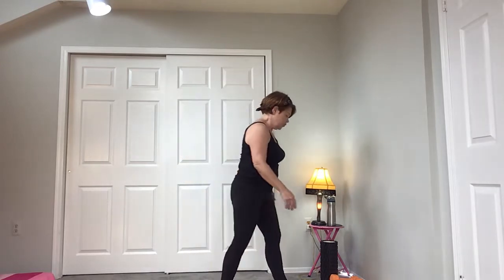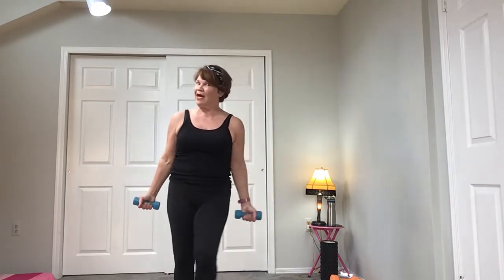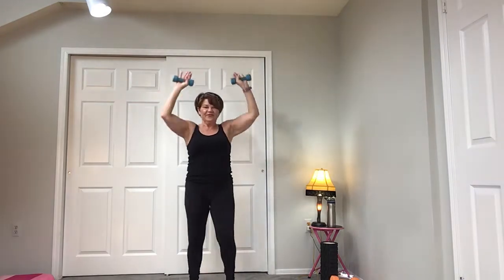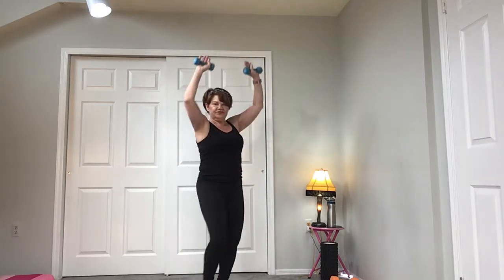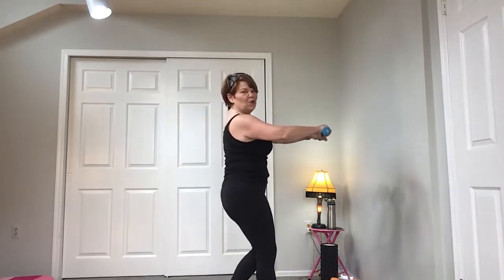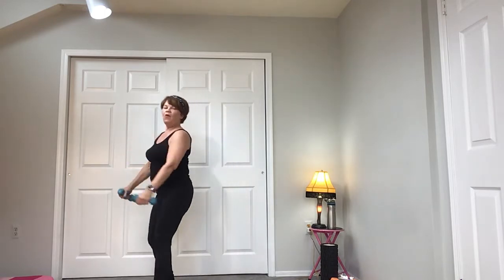low impact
Optional light weight in this cardioworkout